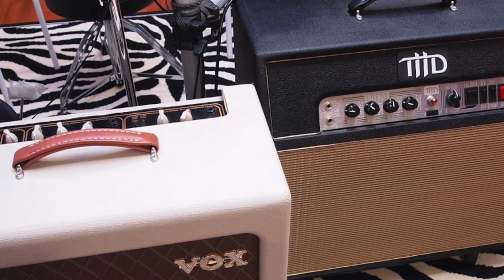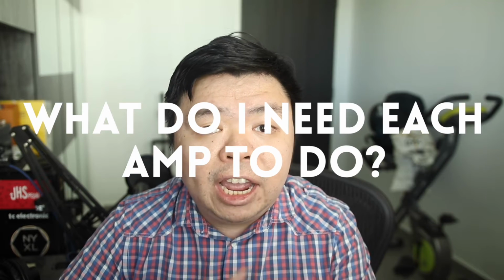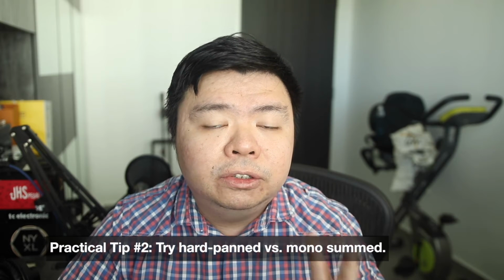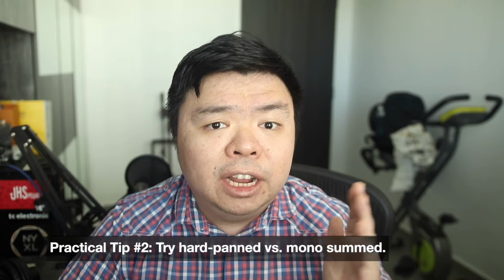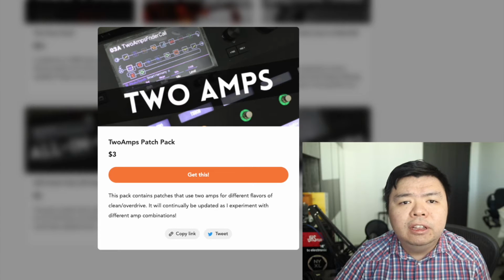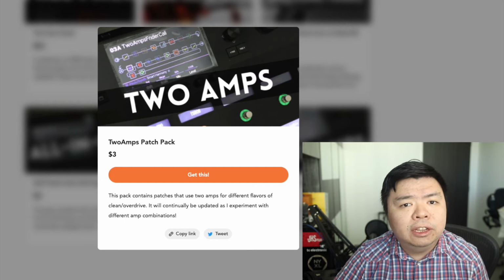Dialling in Dual Amps on Line 6 Helix (Blended Amps Setup) (Supro/Tweed)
In this video, I share my process in creating blended dual amp setups. I've provided template patches for free in a pack below!

Like what you heard in the playing samples? Consider trying my dialled-in, ready-to-use Two Amps pack!

1:24 Intro to dual amp setups
2:31 Two tips to tweaking dual amp setups
3:39 Tone examples (hard-panned vs mono summed)
5:50 Bonus!
6:35 Outro jam

Accessories:
Jim Dunlop Jazz III picks
DR Dragon Skin strings

Hear my testimony!